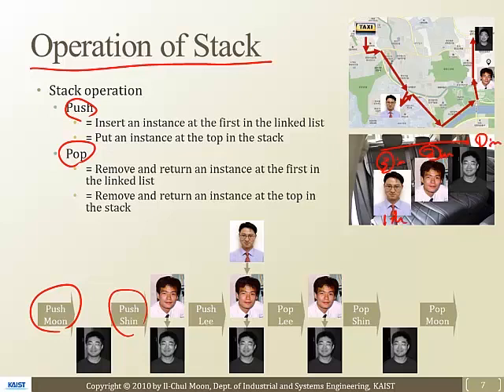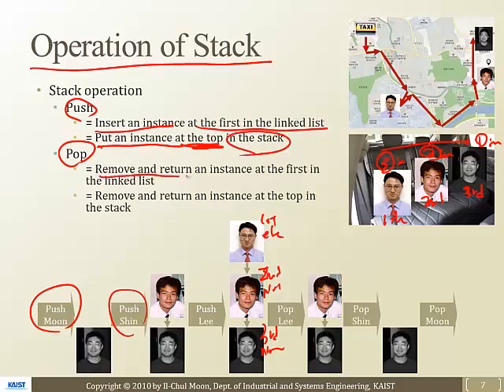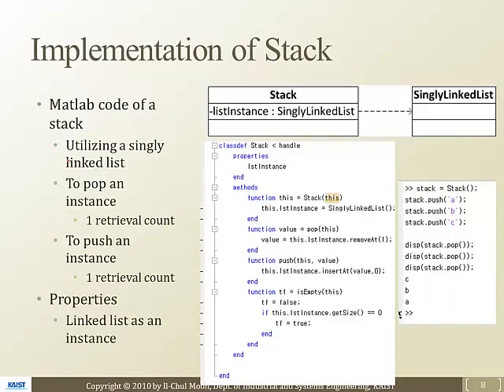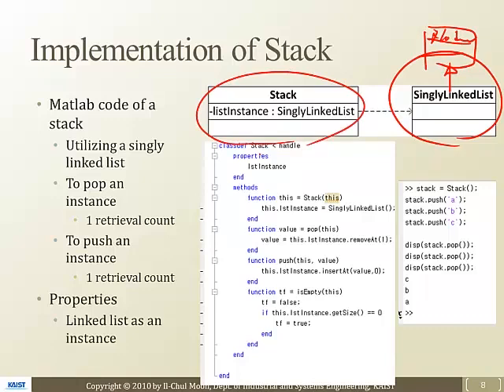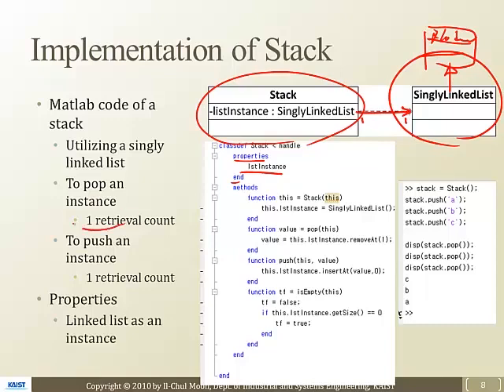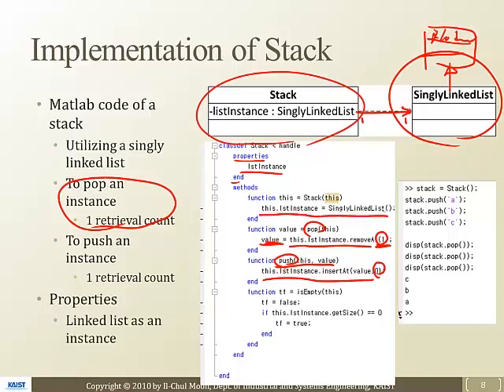자료구조 및 알고리즘 개론1 [4-2] Operation and Implementation of Stack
자료구조 및  알고리즘 개론1: Operation and Implementation of Stack